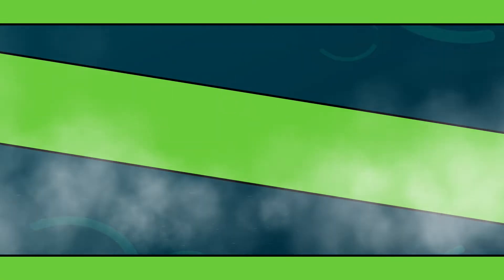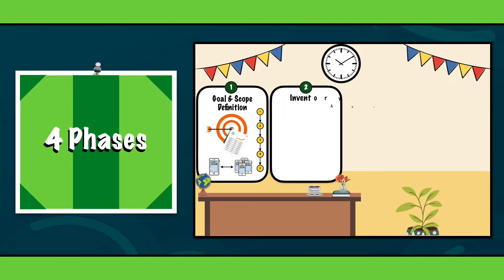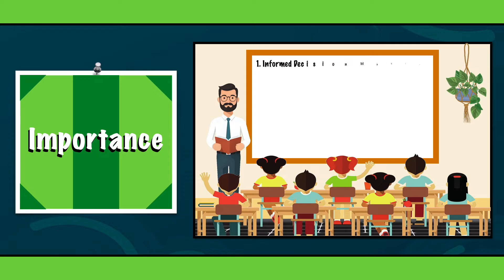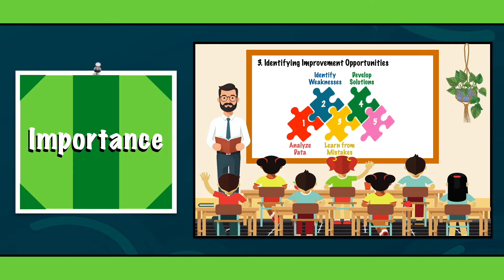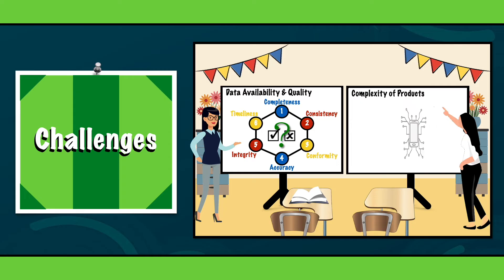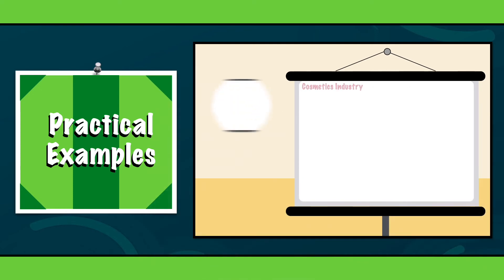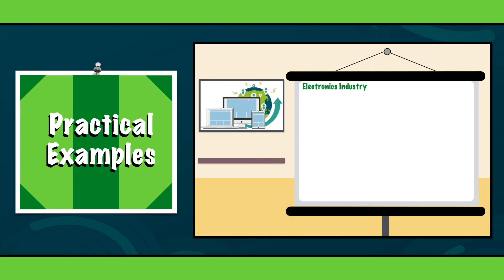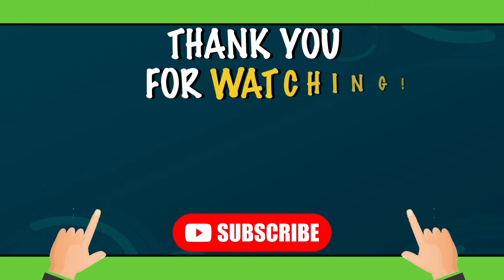Life Cycle Assessment (LCA) for Beginners | Explained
If you want to learn everything about Sustainable Life Cycle Assessment, you are at the right place! Check it out now, because in today's world, understanding the environmental impact of our products is more important than ever. From raw material extraction to product disposal, Sustainable Life Cycle Assessment (SLCA) helps businesses and consumers to make smarter, more eco-friendly decisions.

In this video, we dive deep into the 4 key phases of Sustainable Life Cycle Assessment, explore real-world examples, and uncover how Life Cycle Assessment is driving sustainable development, green manufacturing, and eco-friendly solutions across industries.

💡 What you'll learn:
0:00 The Definition and principles of Sustainable Life Cycle Assessment
0:54 The 4 Phases of Sustainable Life Cycle Assessment: From goal-setting to impact analysis
2:28 The Importance of Sutainable Life Cycle Assessment: How SLCA helps to achieve sustainability goals
4:25 The Challenges of Sustainable Life Cycle Assessment: From data availability to complex products
5:48 SLCA case studies:  Cosmetics, Construction, and Electronics Industry

The amazing benefit of this video is that it shows many sides, useful examples and positive effects of Sustainable Life Cycle Assessment and sustainability in a really short time. Therefore it’s easy to use it for self-education, projects or presentations at school (class 9, class 10, class 12) or work!

🌱 Why it matters: Sustainability isn’t just a trend—it’s the future. Sustainable Life Cycle Assessment empowers companies to identify environmental impacts, optimize production processes, and minimize waste, all while boosting brand reputation and competitive advantage. Whether you're into green technologies, eco design, or just passionate about reducing your environmental footprint, this video is for you!